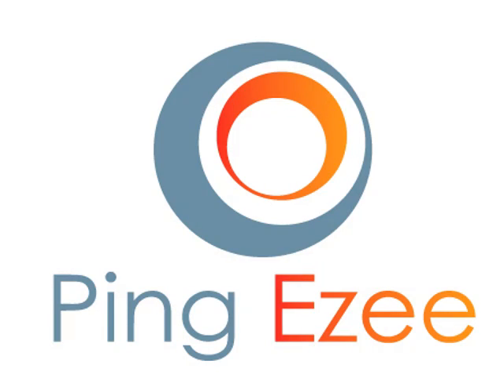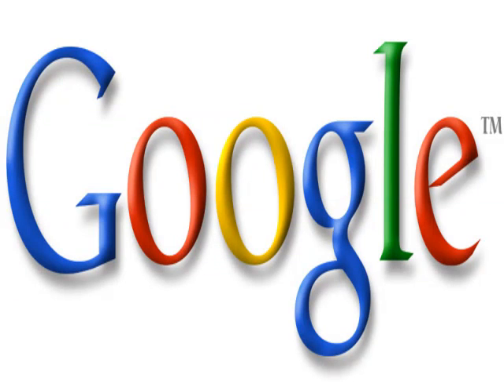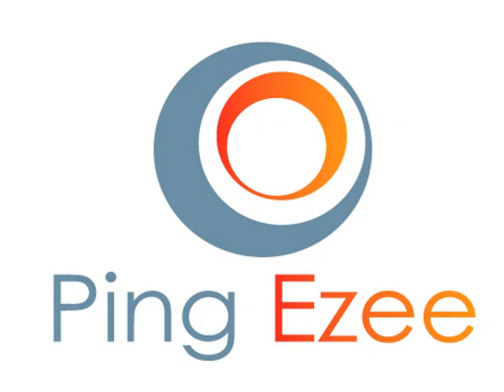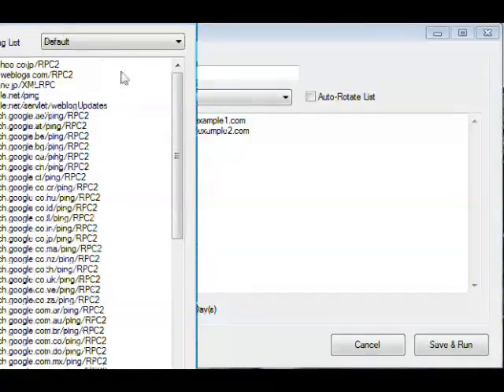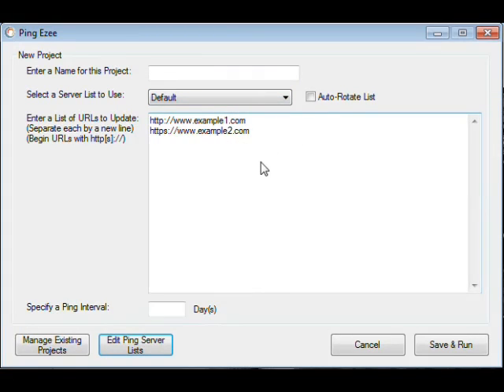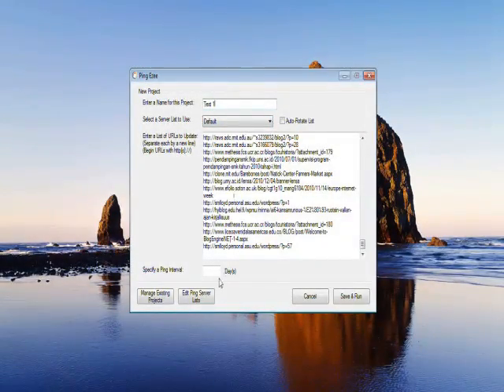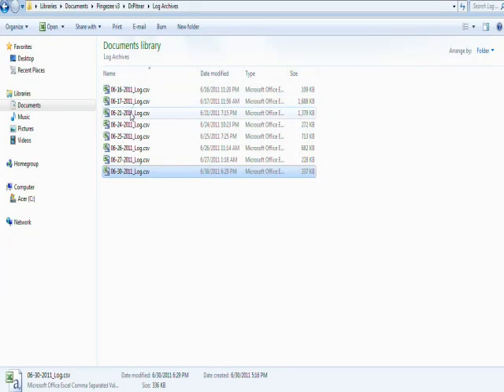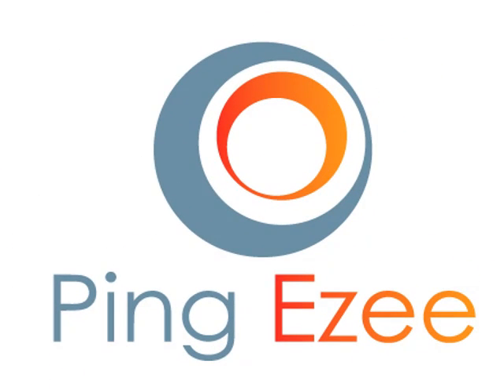Ping Ezee Backlink Indexing Software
Ping Ezee Backlink Building Software puts your backlink program on autopilot. Ping Ezee automatically pings your backlinks, getting them indexed quicker and getting your website ranked faster in the search engines.